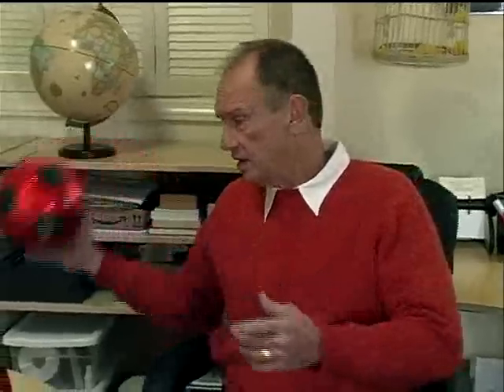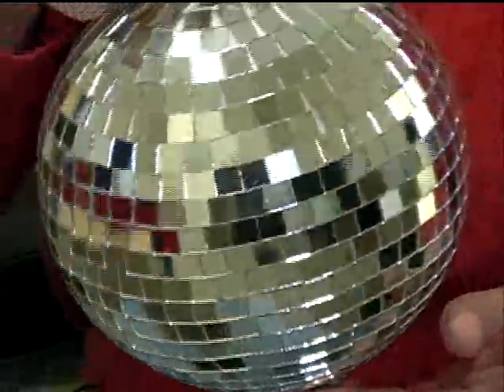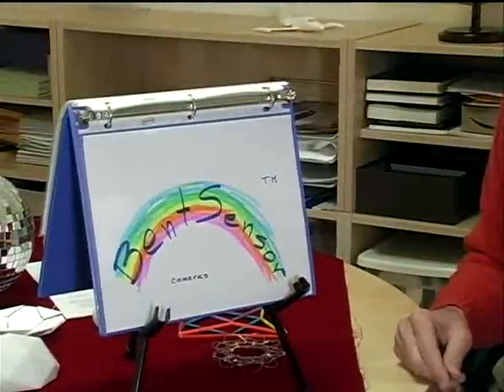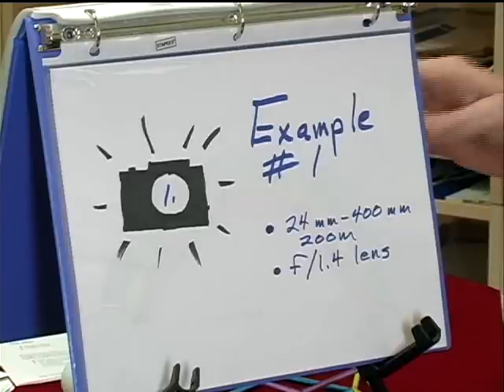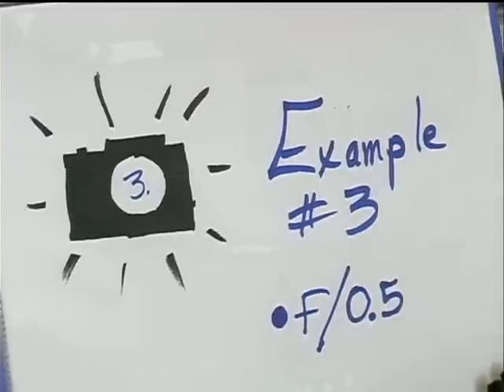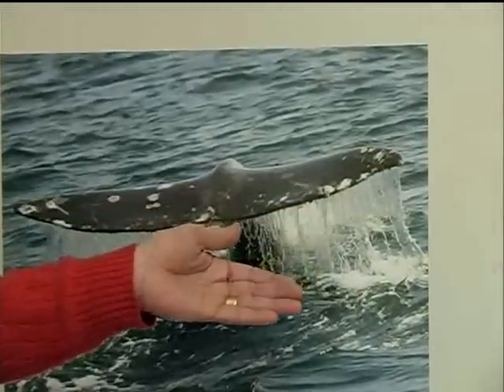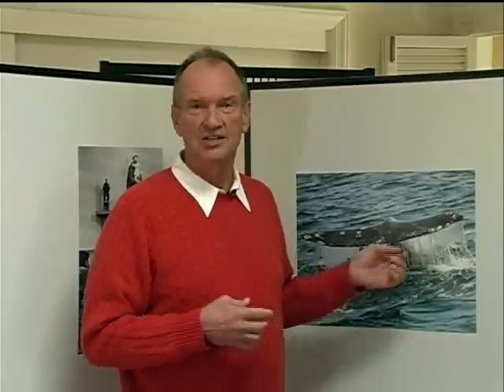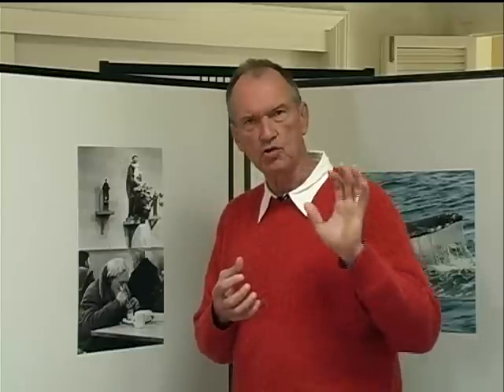2014: the camera revolution, part 1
Part 1 of a 5 part series.  Gary Sutton discusses the next generation of cameras, lenses, and pick up sensors.